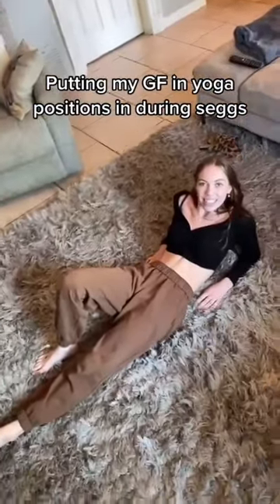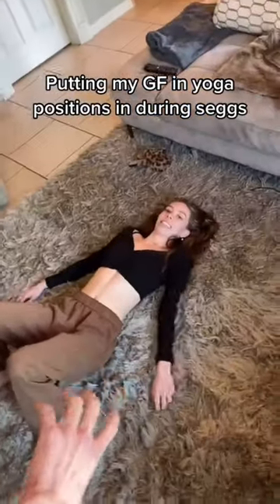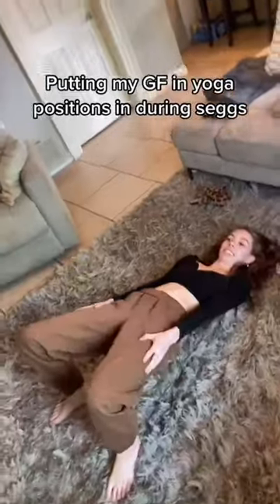Putting my GF in yoga positions during seggs…